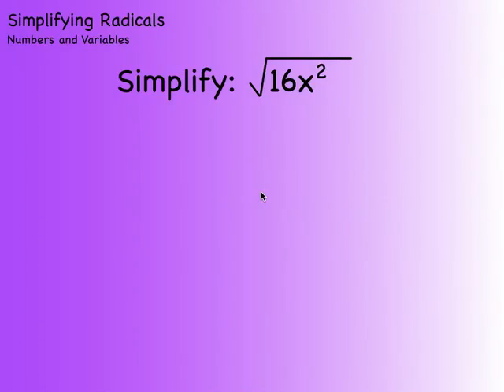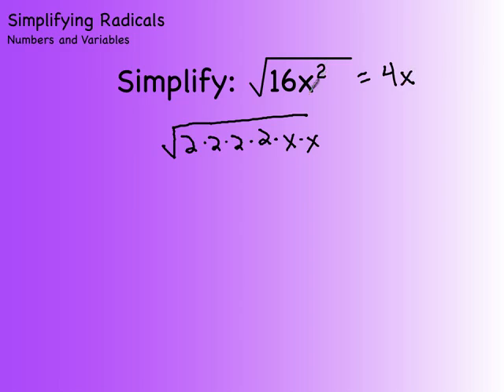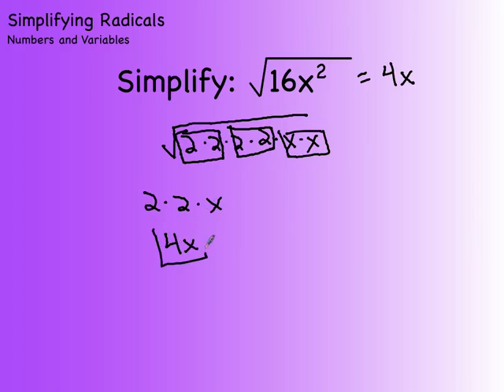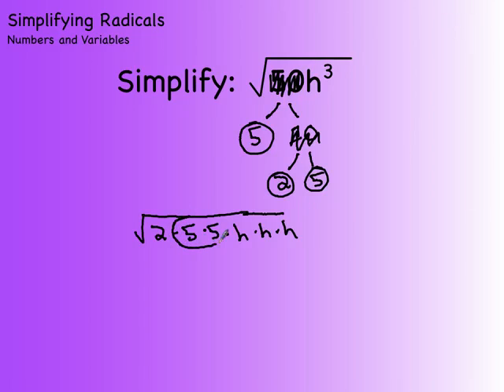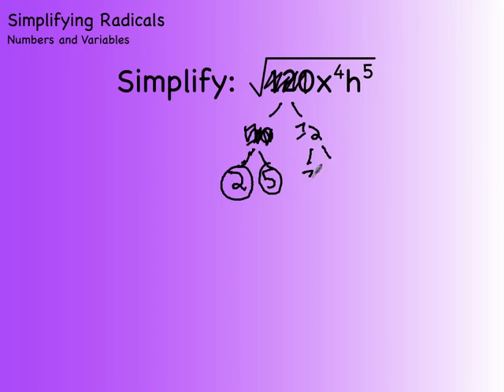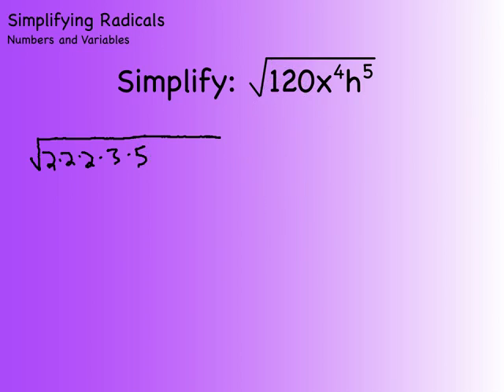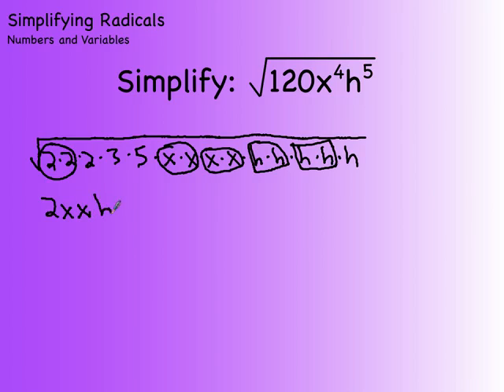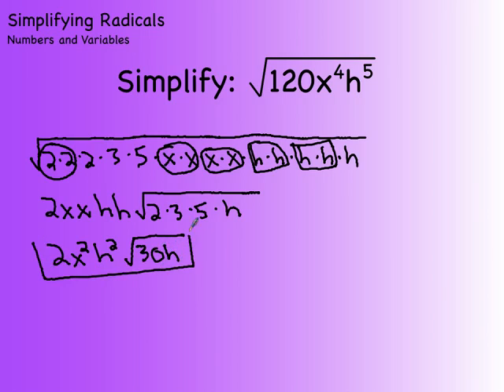A.3 - Square Roots - numbers and variables